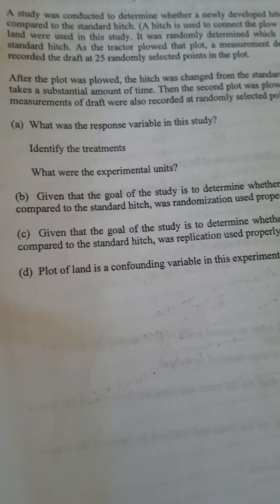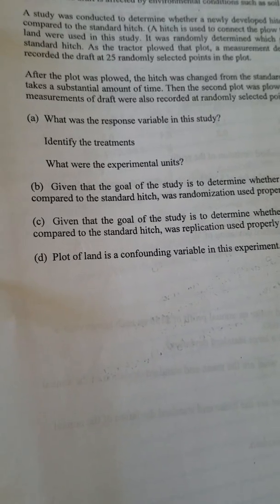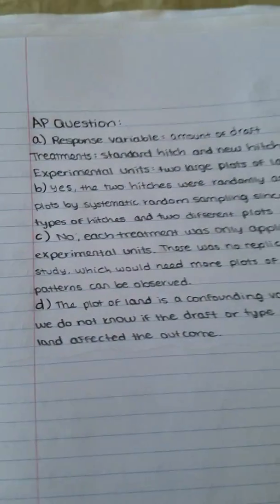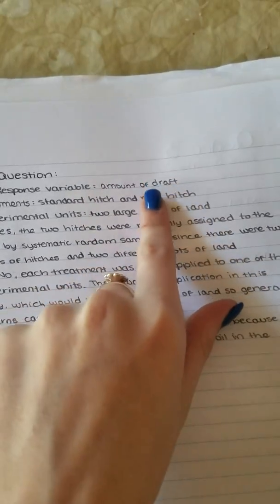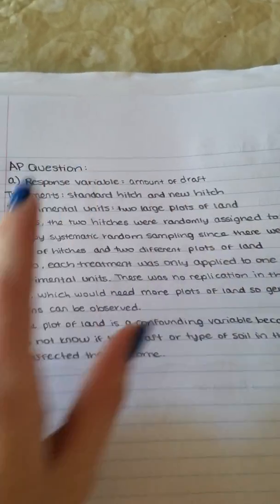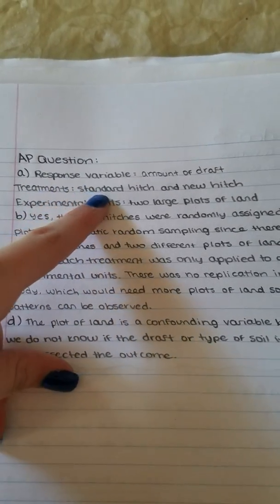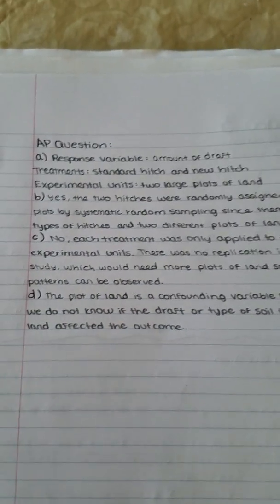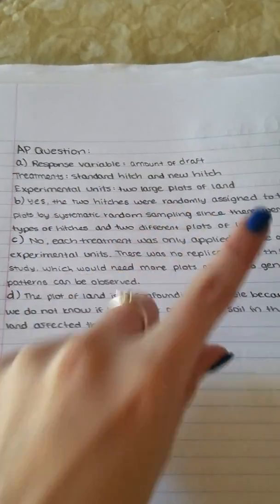QUIDEO 3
Ap Stats Spring Semester 2017